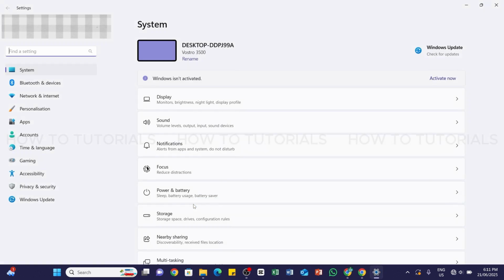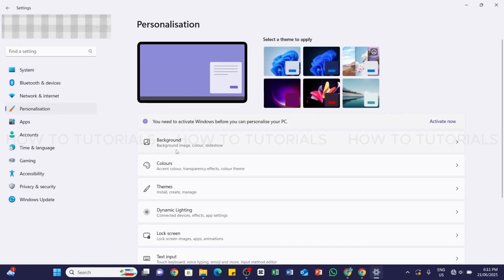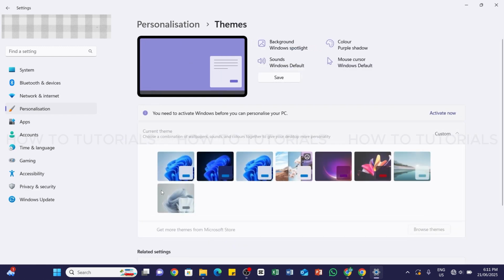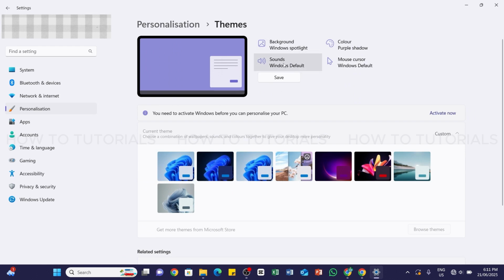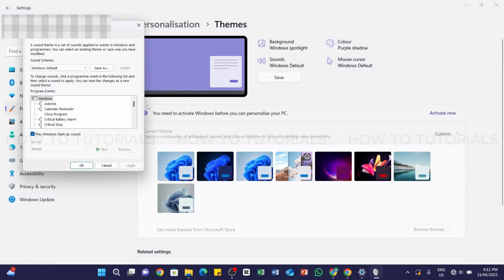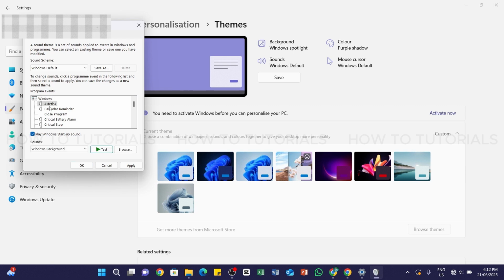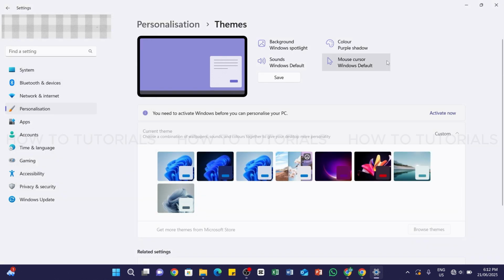How To Enable Windows Startup Sound In Windows 11 2025 | Bring Back the Classic Boot Chime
"How To Enable Windows Startup Sound In Windows 11 2025 | Bring Back the Classic Boot Chime" - A Video Guide by How To Tutorials.

Miss hearing the Windows startup sound? This video shows you how to enable the startup sound on Windows 11 by adjusting sound settings in the Control Panel and Personalization menu. Whether for nostalgia or alerts, bring that iconic sound back to life when your PC boots up!